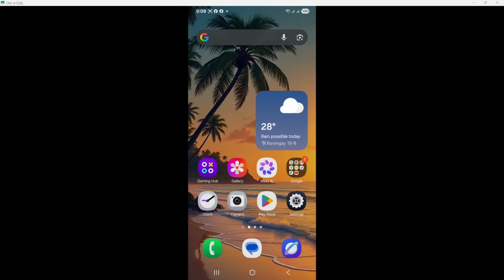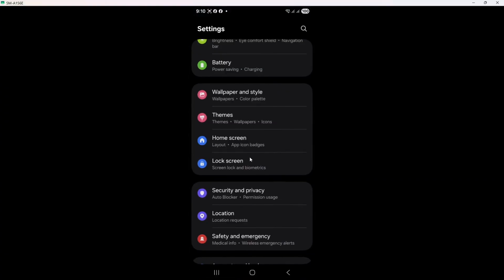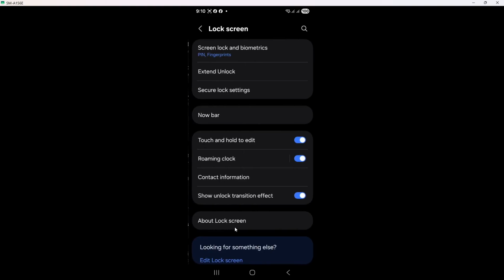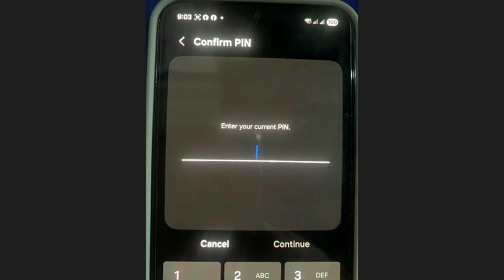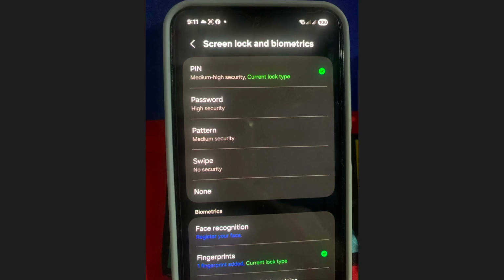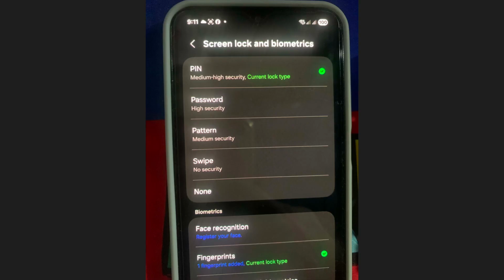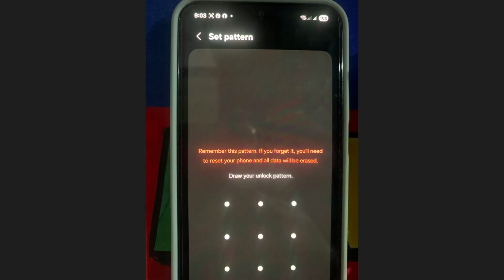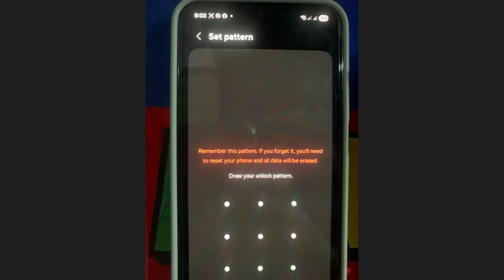How to Change a Password on a Samsung Phone [2026 Full Guide]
How to Change a Password on a Samsung Phone

Wondering how to change a password on your Samsung phone? Look no further! In this video, we simplify the process to help you enhance your phone's security in just a few easy steps. Whether you're looking to upgrade your security or simply want to refresh your password, we've got you covered. We’ll guide you through navigating the settings to access the Lock Screen options, where you can select your preferred screen lock type. From entering your current credentials to creating a strong new password, we make sure every detail is clear. Don’t forget, a strong password is your first line of defense against unauthorized access. Follow along as we provide tips on choosing an effective password and ensuring your changes are saved securely. Enhance your privacy today and keep your personal information safe with our straightforward guide!

Samsung phone, change password, smartphone security, lock screen settings, password protection, mobile security, Android tips, secure password, phone privacy, tech tutorial, Samsung tips, screen lock, change PIN, password change guide, AOD settings